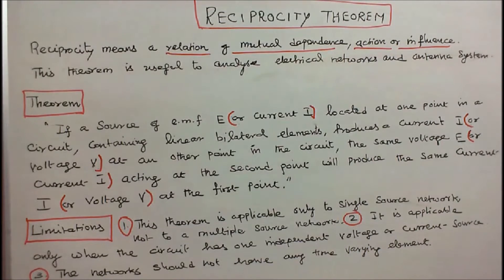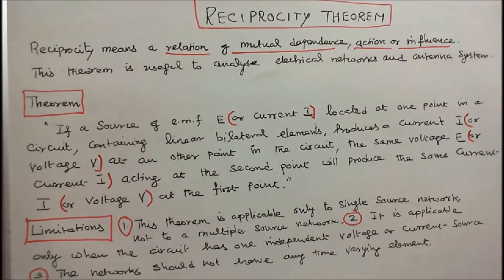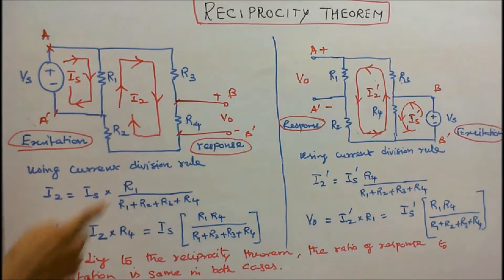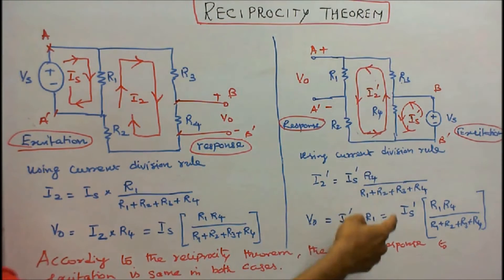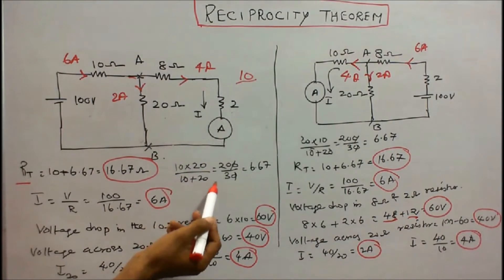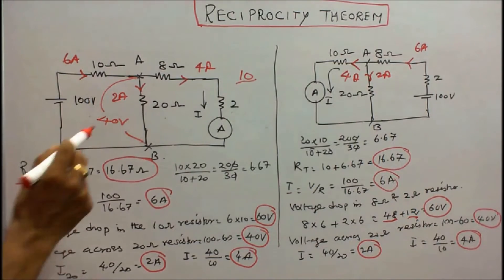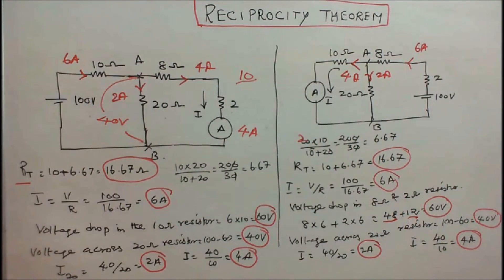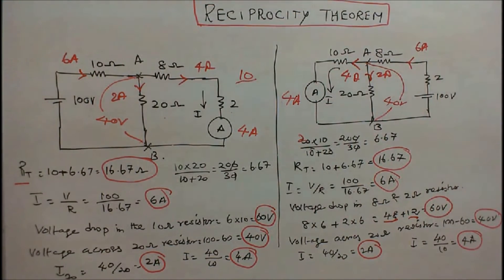DC NETWORK THEOREMS - PART - 07 - RECIPROCITY THEOREM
DC NETWORK THEOREMS
PART - 07 - RECIPROCITY THEOREM
Reciprocity means a relation of mutual dependence, action or influence.
Reciprocity theorem helps to analyze electrical networks and antenna systems.